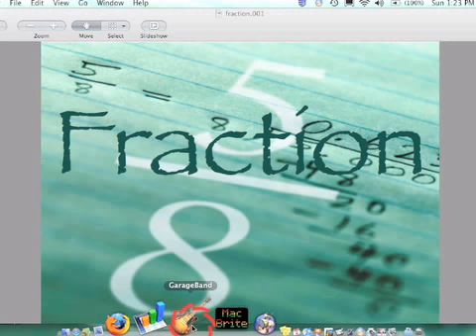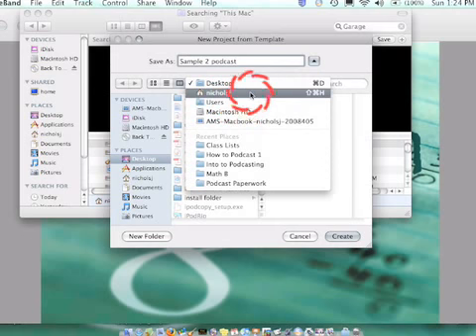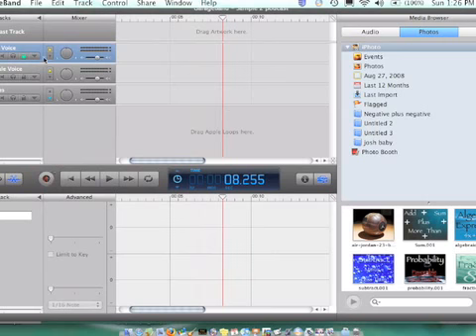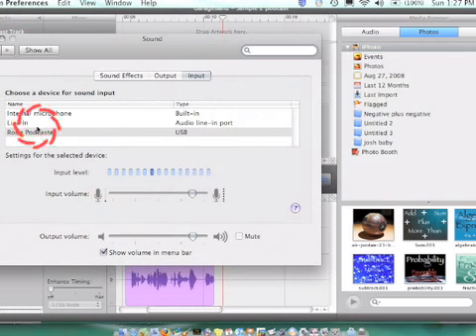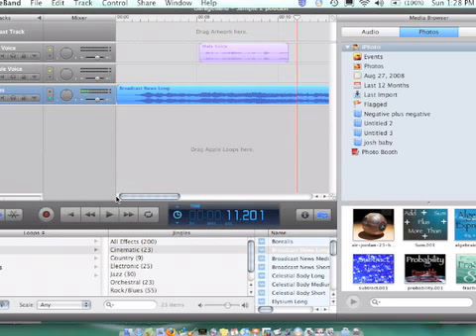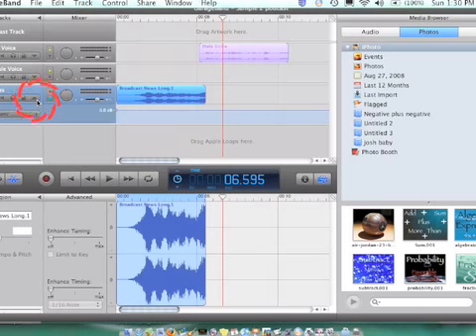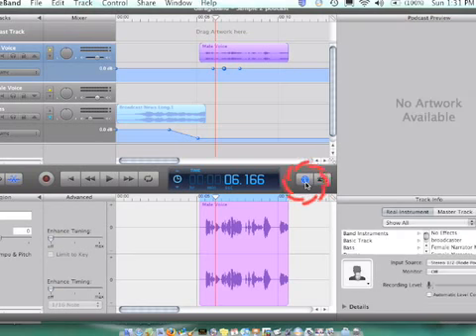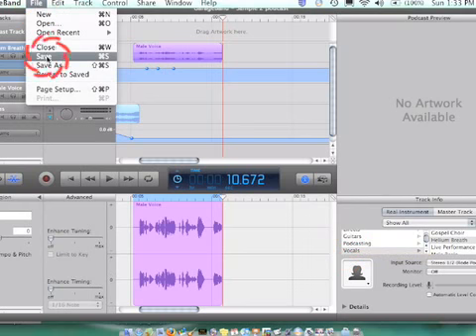Podcast Project Introduction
If you need to start a garageband project go here for a basic intro.